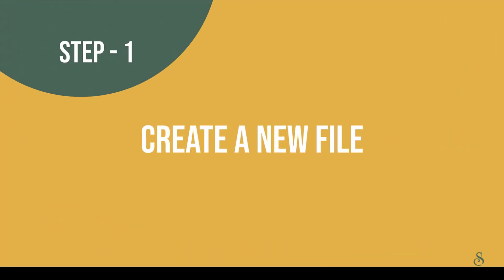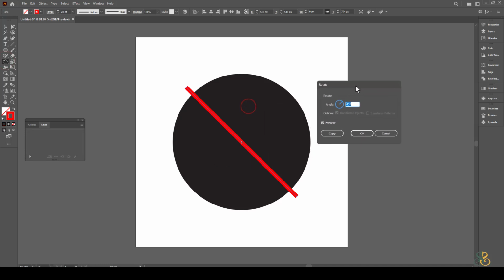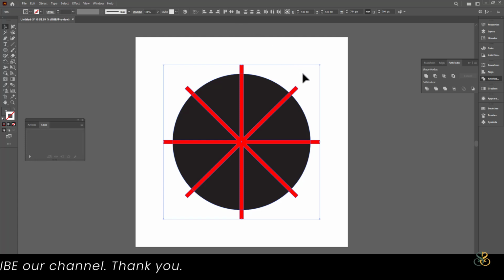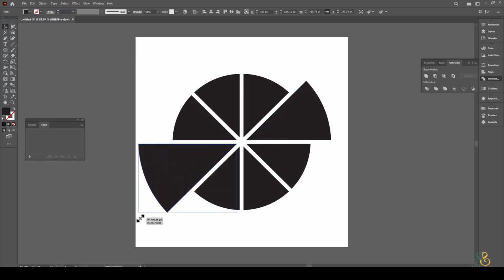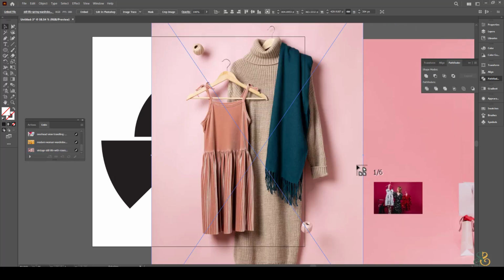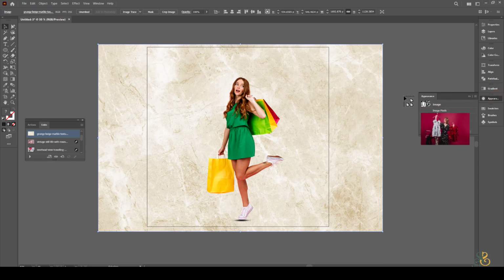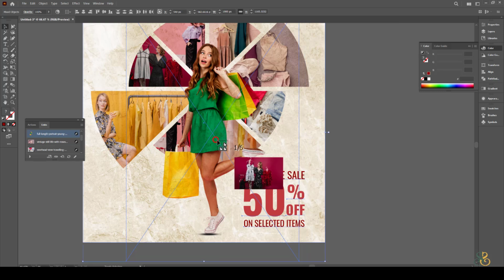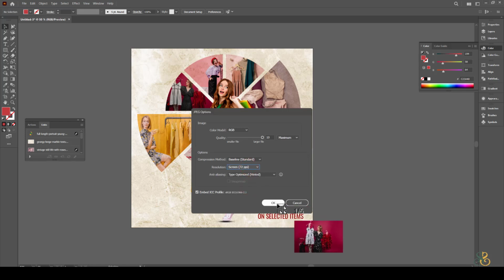Master Social Media Graphics With Adobe Illustrator: Step-by-step Tutorial!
Welcome to Yessaar Tech Graphic Design Tutorial!

Welcome to Yessaar Tech! In this video, I'll walk you through the process of designing a stunning social media post using Adobe Illustrator. Whether you're a beginner or looking to improve your design skills, this step-by-step tutorial will help you create professional and eye-catching graphics for your social media platforms.

In this tutorial, you will learn:

How to set up your document for social media dimensions
Techniques to create an engaging background
Tips for adding and styling text
How to incorporate graphics and icons
Methods for organizing and aligning your design elements
Final touches and exporting your design